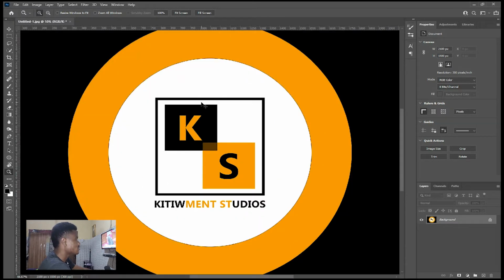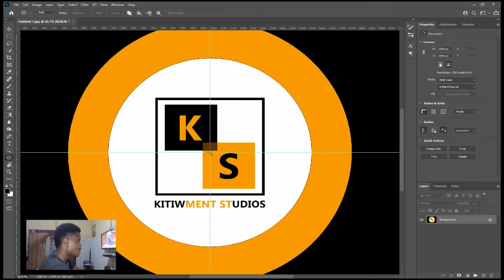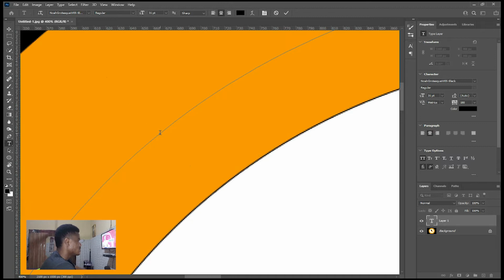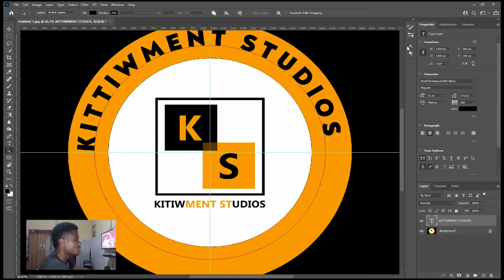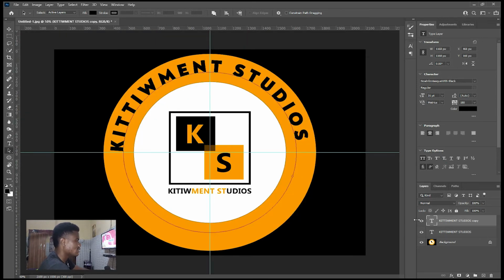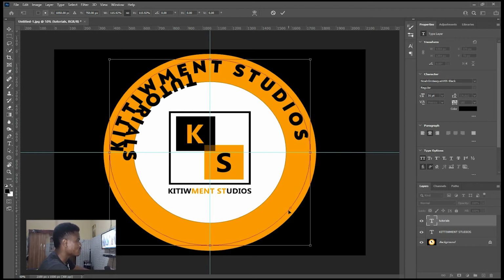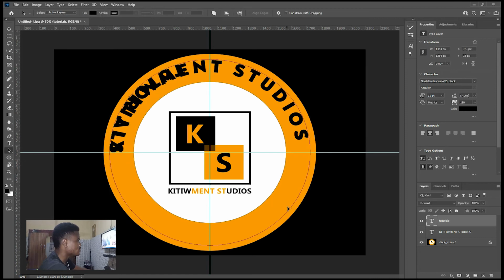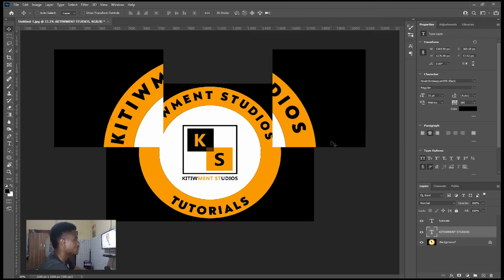How to type in a circular path in photoshop || step by step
how to type in a circular path step by step tutorials. if you are new here consider